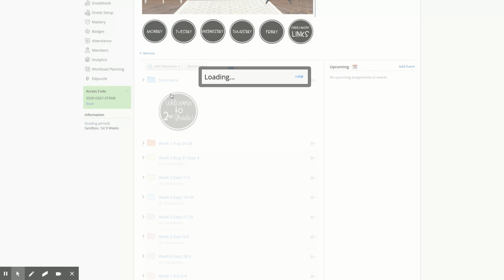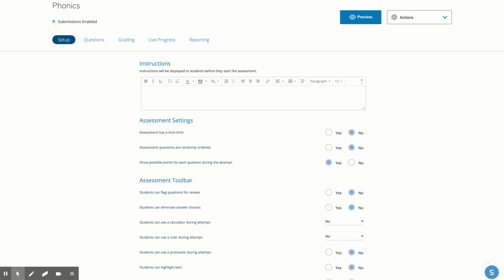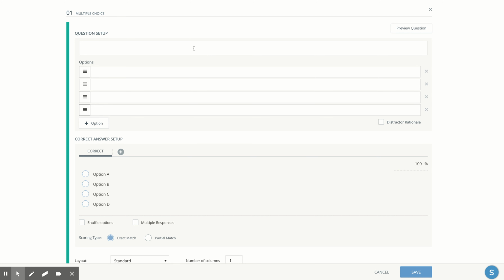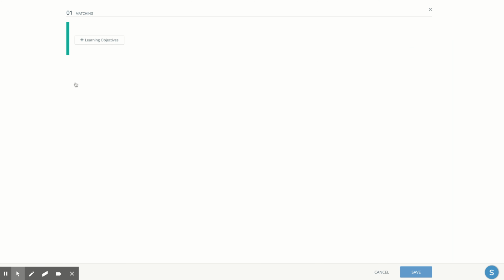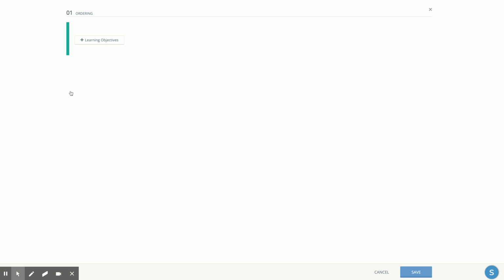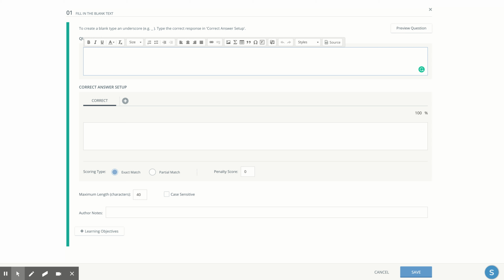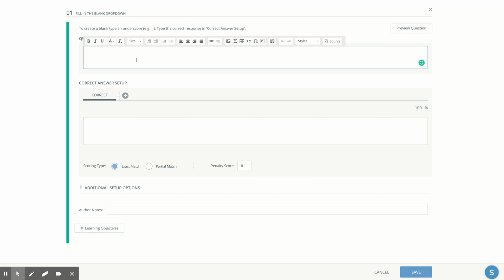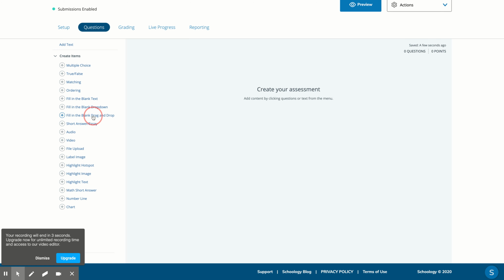| Schoology- Assessment tutorial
How to use multi assessments in schoology